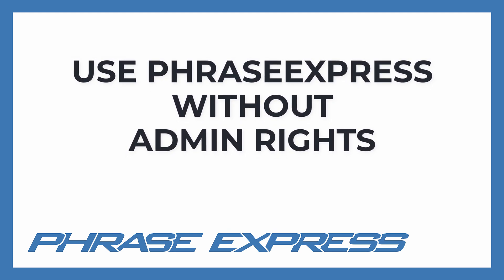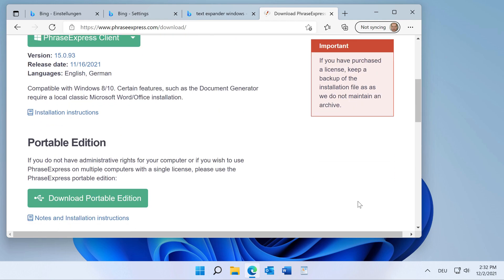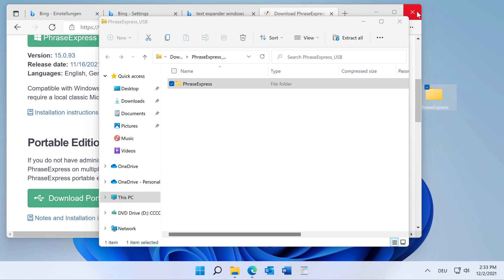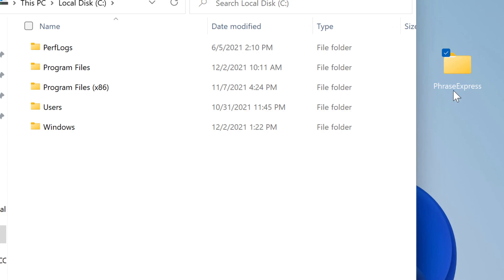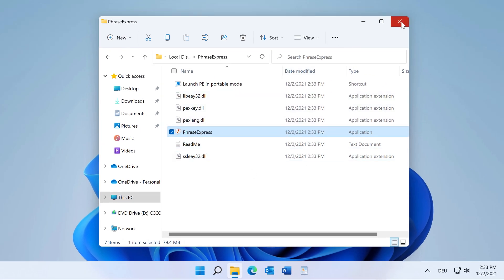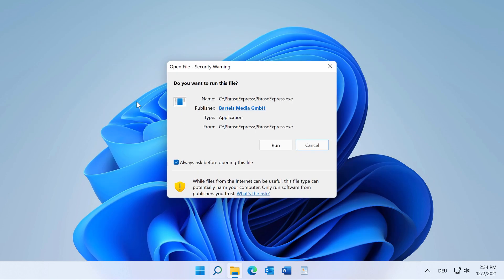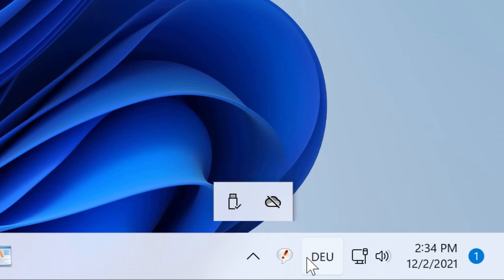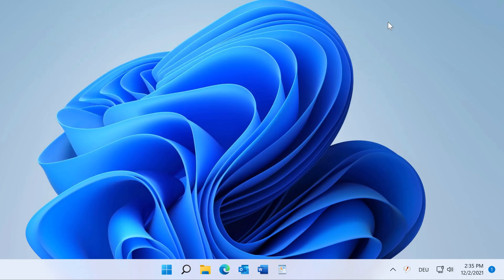How to install PhraseExpress without admin rights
- This videos shows you step-by-step how to install and use PhraseExpress on a computer without administrative rights. Please note, that this installation method limits a set of features only available with the regular installer, such as the Outlook Add-In.